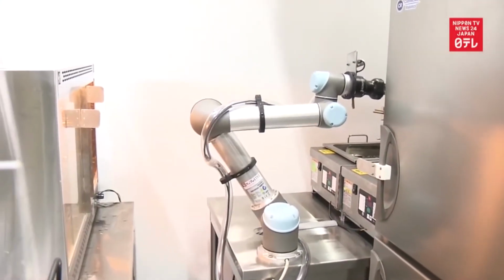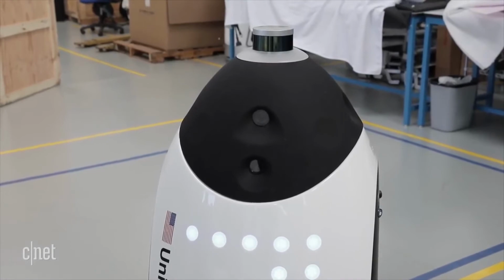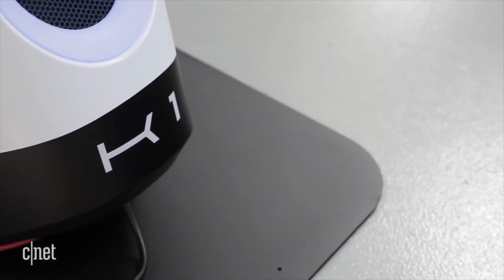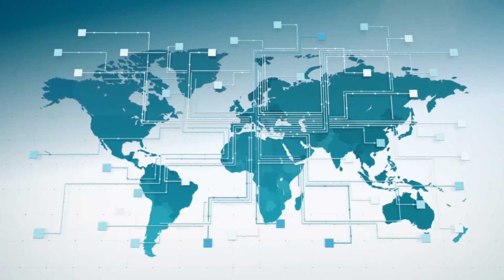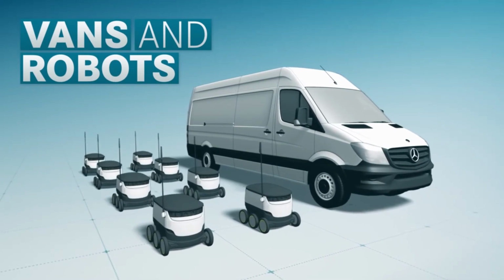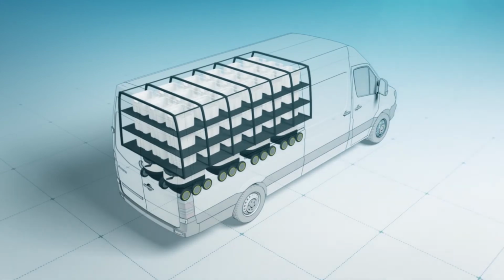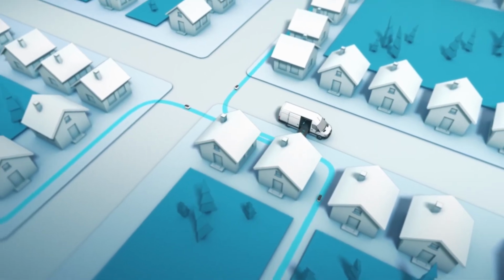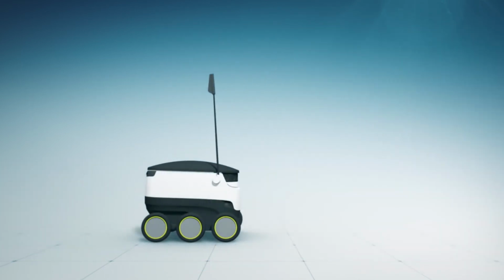JOB AUTOMATION ROBOTS That Might Take Your Job Soon! | Fadır Tech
JOB AUTOMATION ROBOTS That Might Take Your Job Soon!

We are reaching a period when robotics have taken over a wide variety of professions. But are these obstacles to humanity or useful?
Automation makes life easier but lays people off. In this section, we will take a look at 4 jobs that will be replaced by robots.

best, inventions, inventions, gadgets, productdiscovery, bestnewproducts, robots, AUTOMATIONROBOTS, JOBAUTOMATIONROBOTS